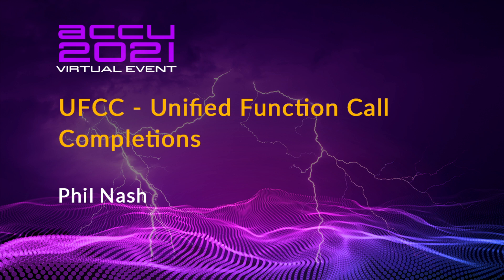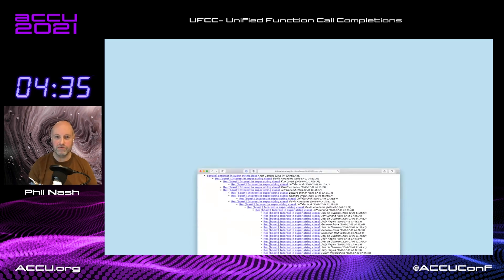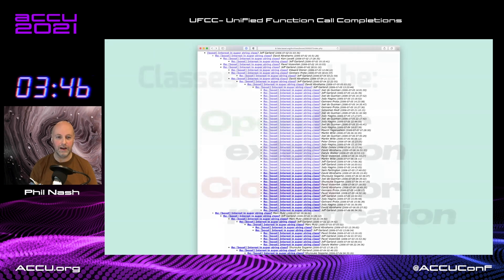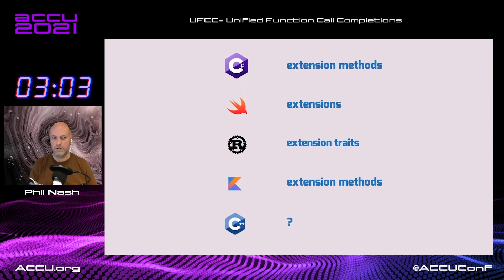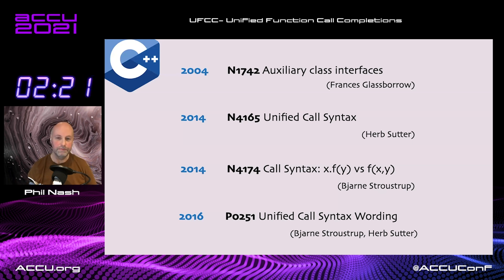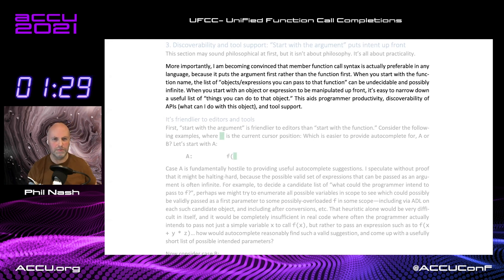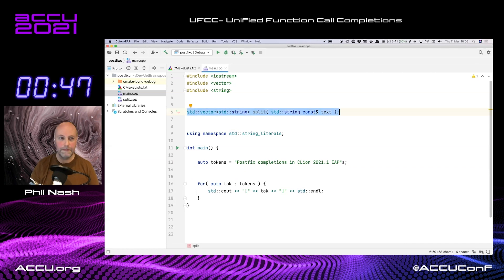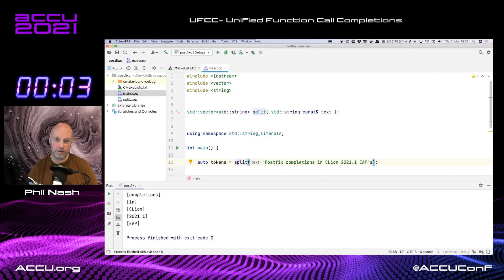Lightning Talk: UFCC - Unified Function Call Completions - Phil Nash [ ACCU 2021 ]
Maybe we will never get Unified Function Call Syntax, or something like it, in C++ - but either way there are negative design implications to the distinction between member and non-member functions - part of which has to do with tooling. Can tooling close the gap? In fact has it done so already?

Phil Nash
Phil is the original author of the C++ test framework, Catch2, and composable command line parser, Clara. As Developer Advocate at JetBrains he's involved with CLion and ReSharper C++. He's also the organiser of C++ London and C++ on Sea, as well as co-host and producer of the cpp.chat podcast. More generally he's an advocate for good testing practices, TDD and using the type system and functional techniques to reduce complexity and increase correctness. He's previously worked in Finance and Mobile offers training and coaching in TDD for C++.

Future Conferences:
ACCU 2022 Spring Conference, Bristol (UK), Marriott City Centre:
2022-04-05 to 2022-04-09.